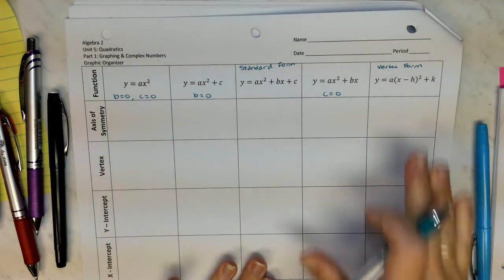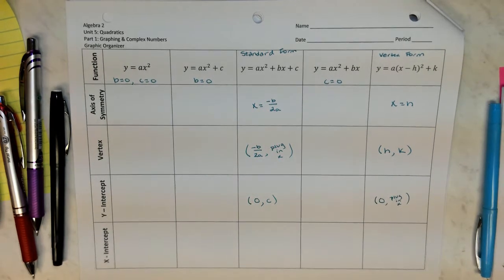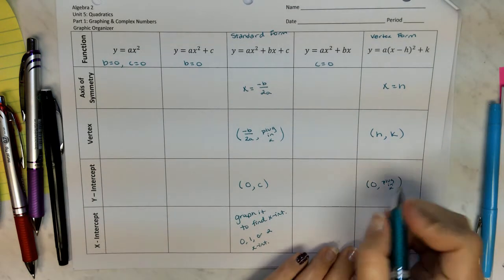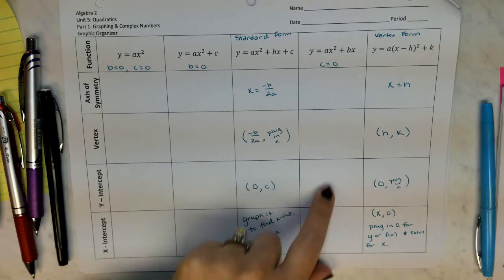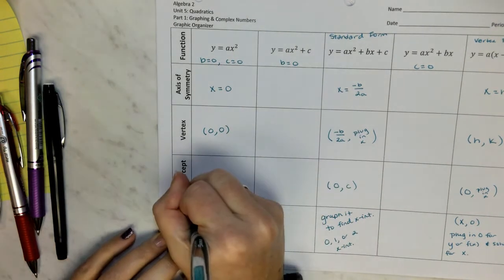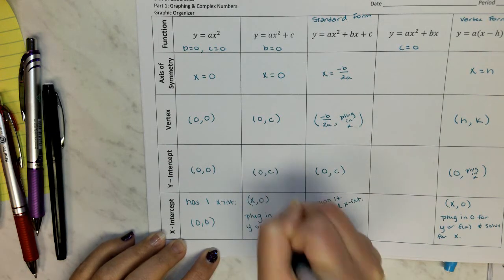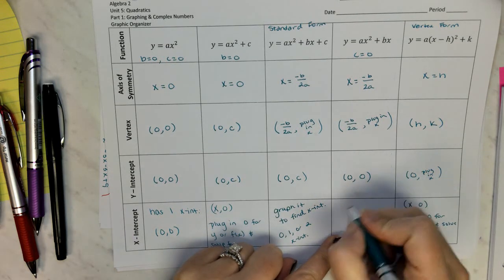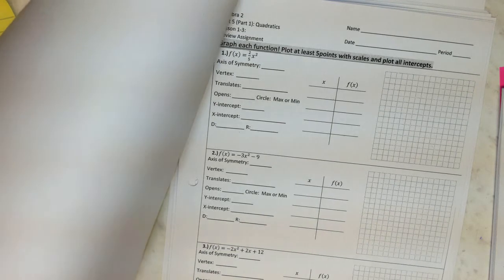Fox - Algebra II - 5.1-5.3 Graphic Organizer